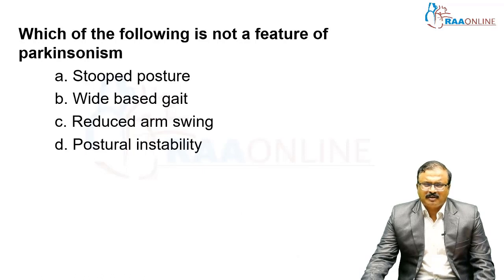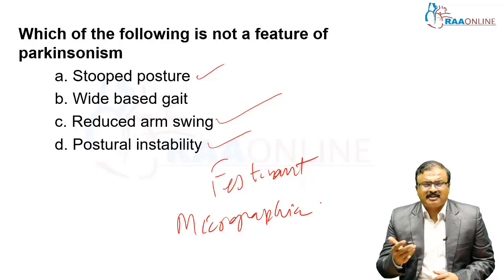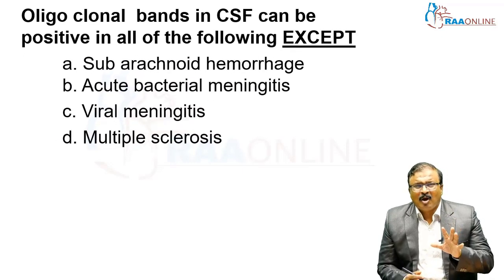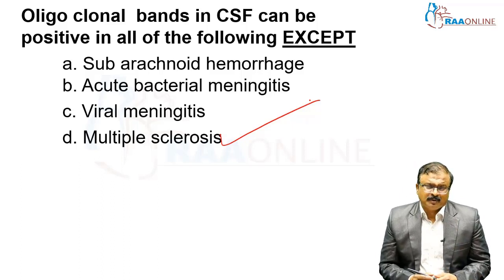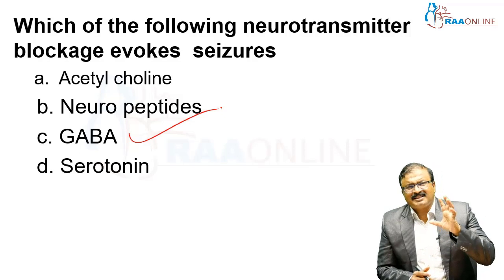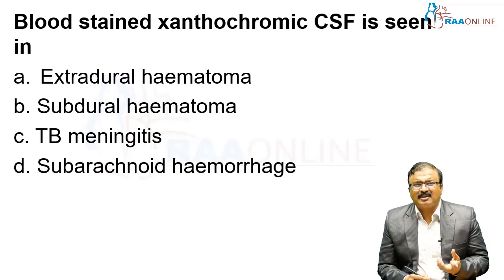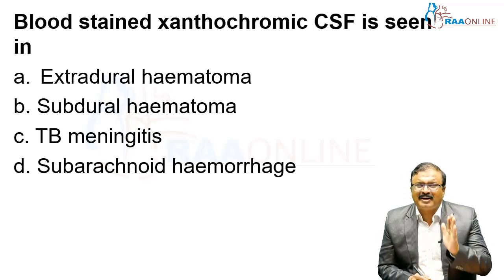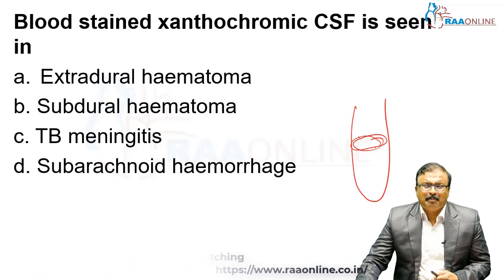Central Nervous System MCQ`s